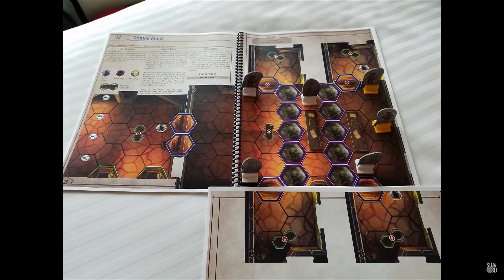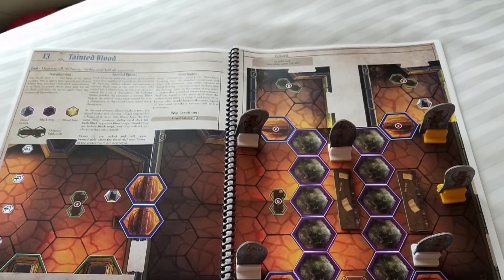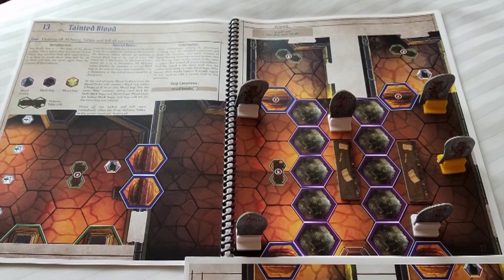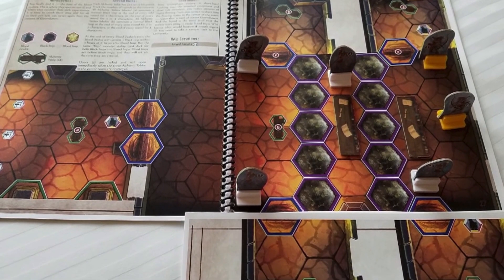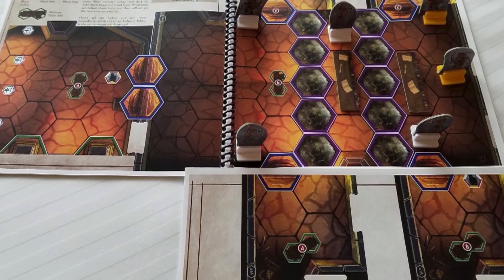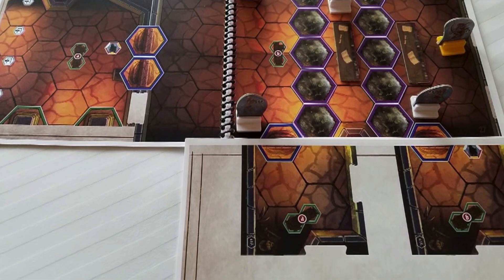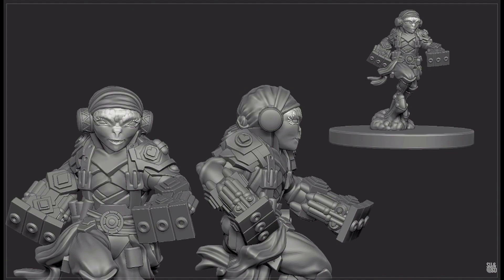Map Tiles for New Casual Gloomhaven Board Game Have Been Revealed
Last week it was Isaac Childres announced that  Cephalofair Games
is making a $40 casual lower barrier to entry version of Gloomhaven. The announcement panel was just posted so we get to see some of the details like 3D mini renderings and the map tiles.